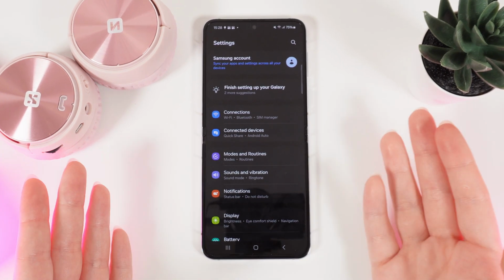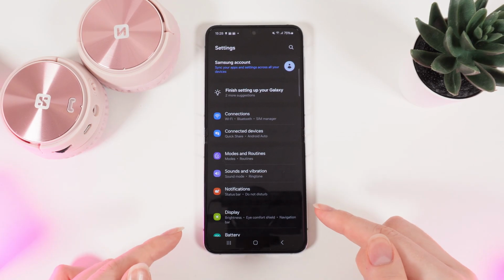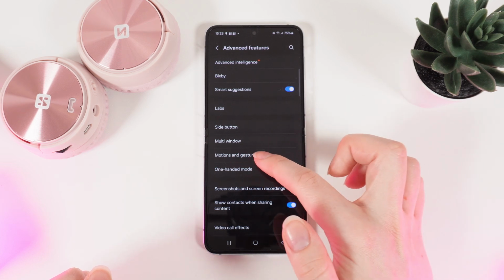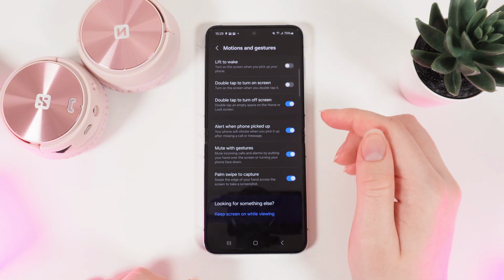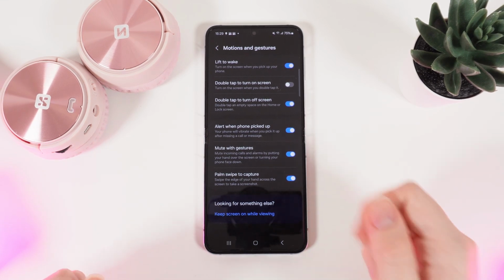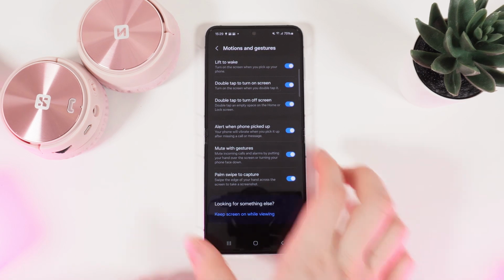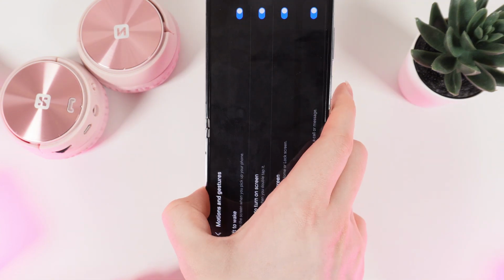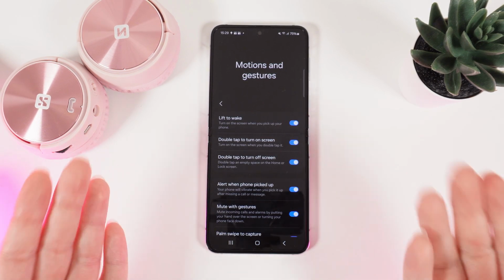How to Toggle 'Lift to Wake' & 'Double Tap to Turn On Screen' on Your Samsung Galaxy Z Flip 5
Looking to customize your Samsung Galaxy Z Flip 5's display behavior? This tutorial will show you how to easily toggle the 'Lift to Wake' and 'Double Tap to Turn On Screen' features. By adjusting these settings, you can control how your phone wakes up and responds to your interactions. Whether you prefer a more hands-free experience or a more traditional approach, this guide will help you find the perfect settings for your lifestyle.